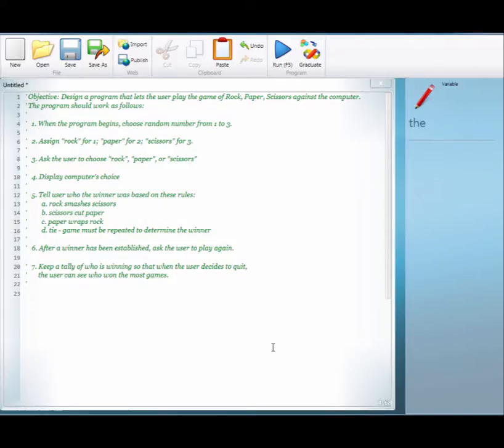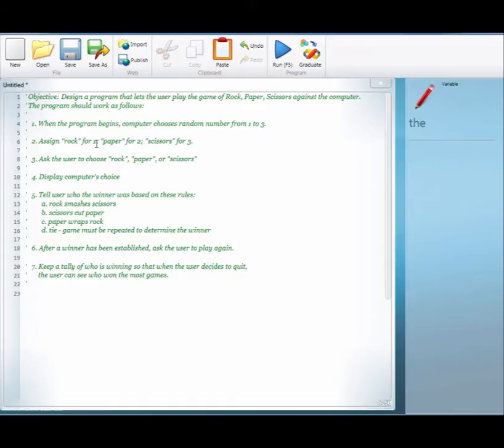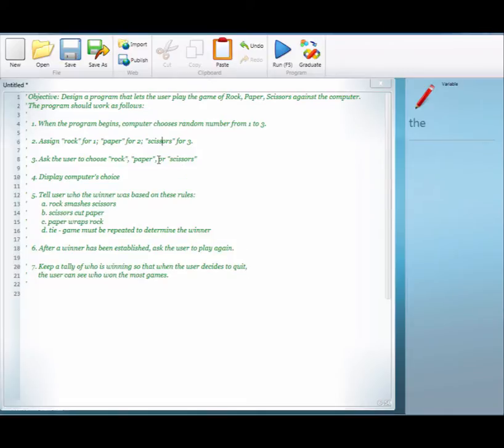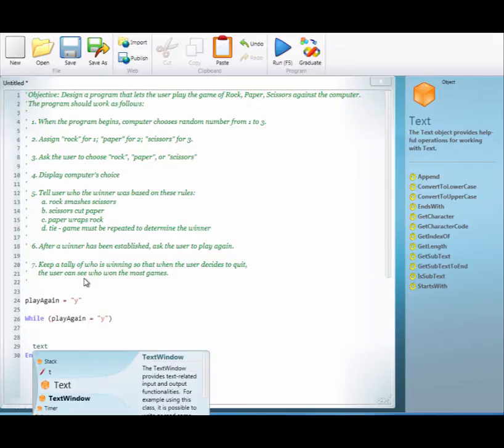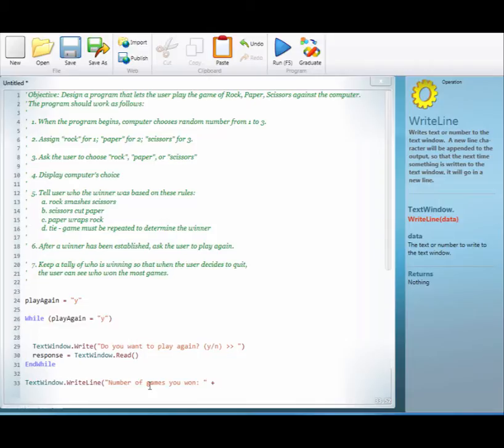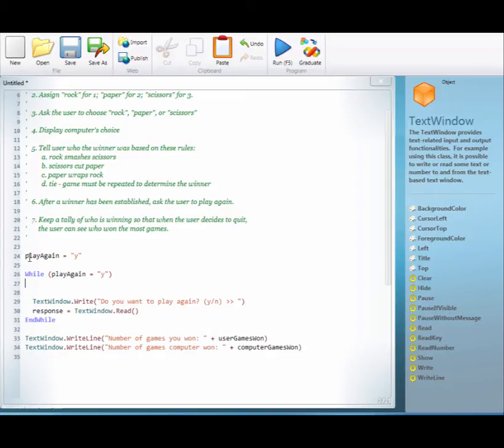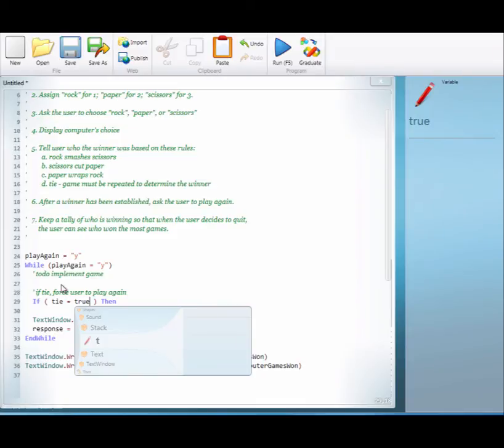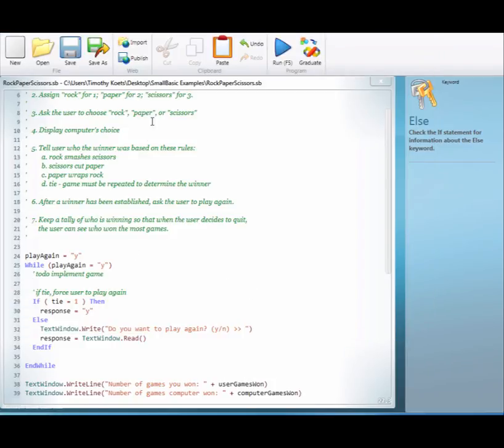CO116 Input Validation, Part 1